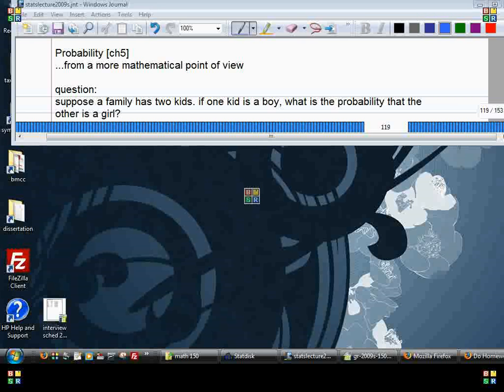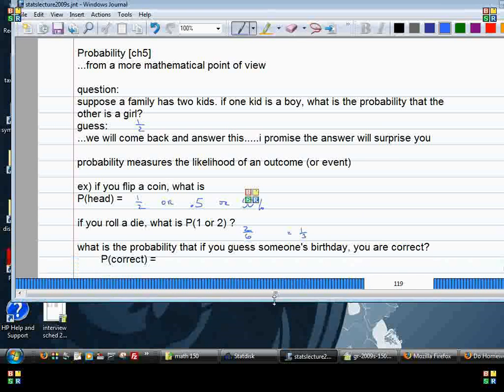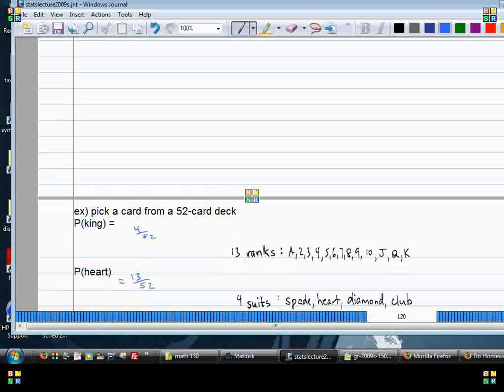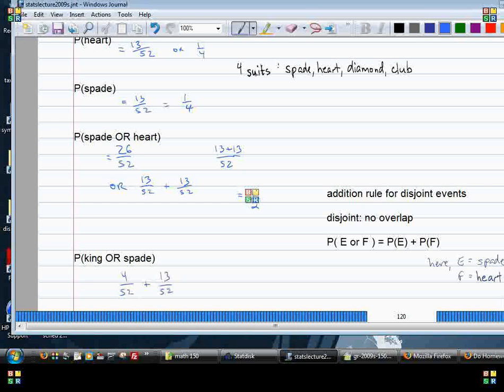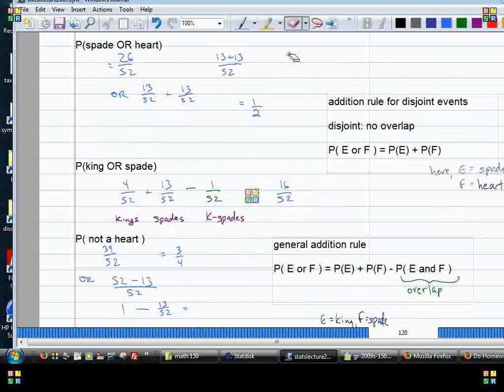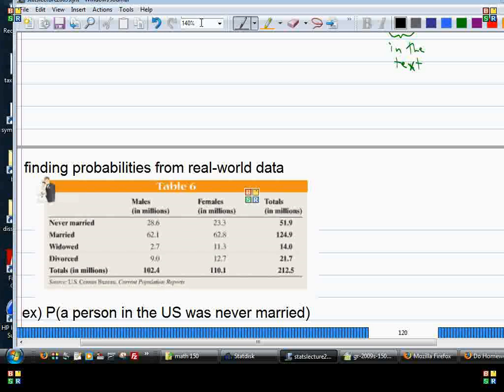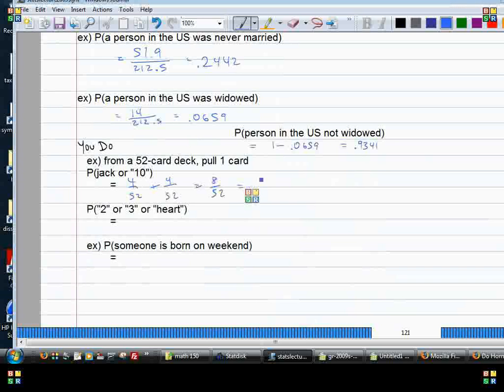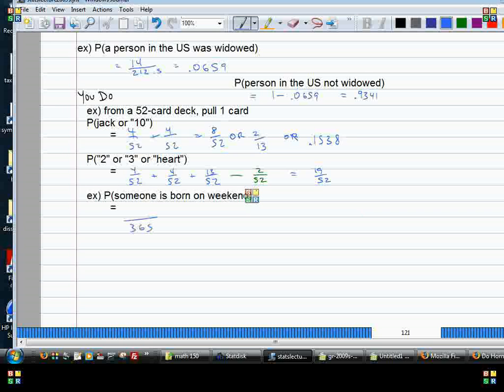5.1,2 Probability: intro, one event